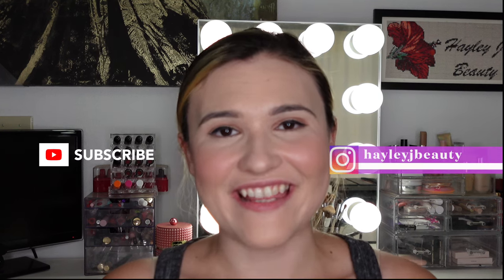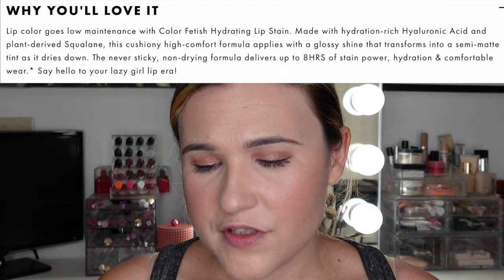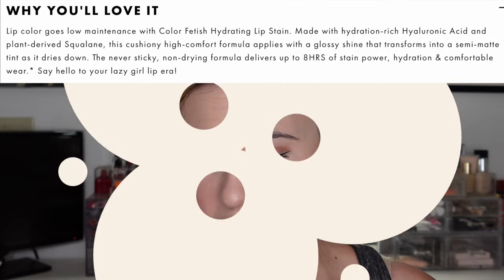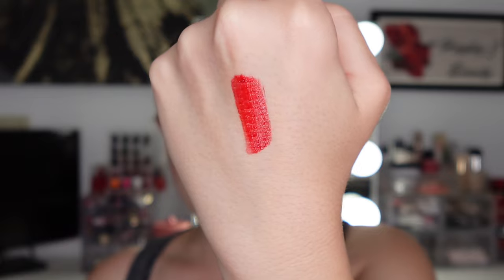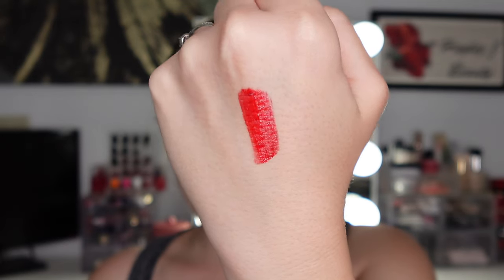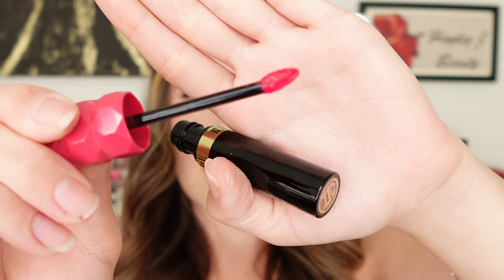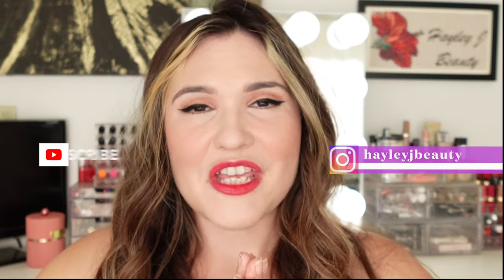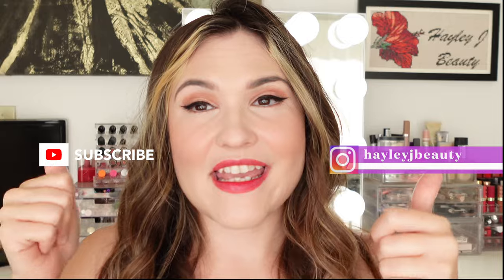✨NEW✨ MILANI COLOR FETISH LIP STAINS - swatches + first impressions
New Milani Color Fetish Lip Stains!

~ Milani Lip Fetish Stain “Pink About It:”
~ Milani Lip Fetish Stain “That’s Fire:”